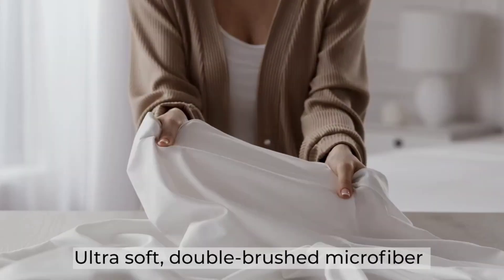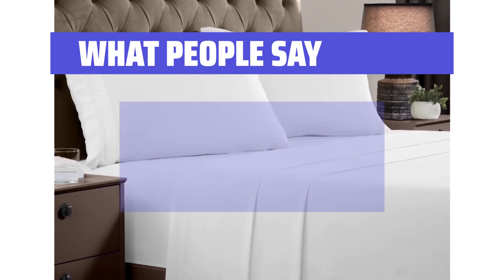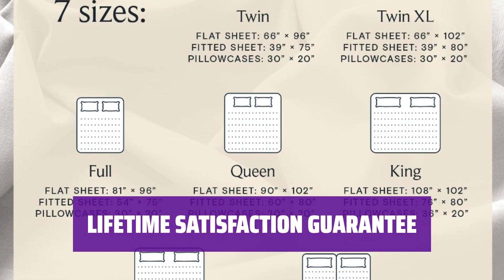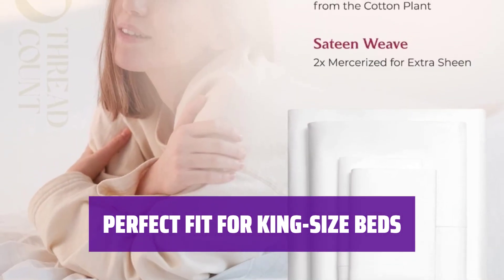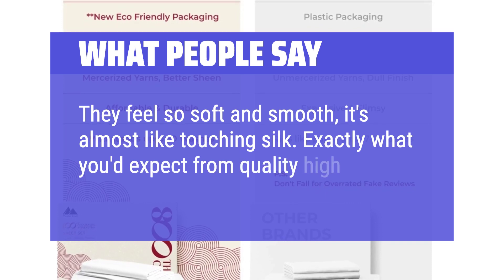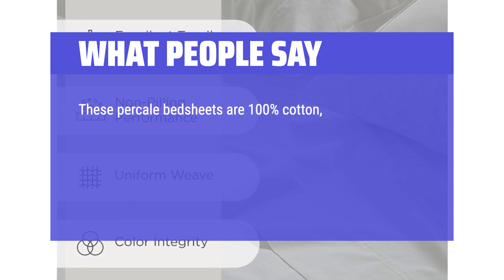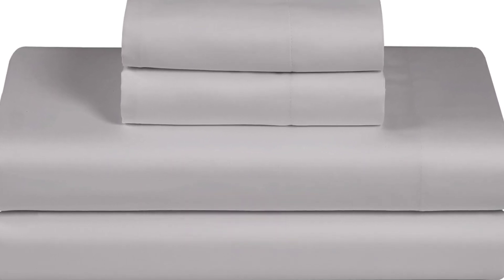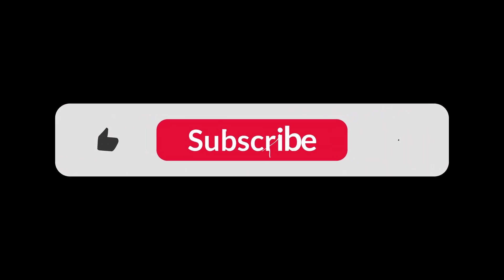The Top 5 Best Mypillow Percale Bed Sheet Sets in 2024 - Must Watch Before Buying!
The Top 5 Best Mypillow Percale Bed Sheet Sets Shown in This Video:
5. ►Mellanni Sheet Set
4. ►LuxClub King Sheets Set
3. ►Egyptian Cotton 800TC King Sheets
2. ►Linen Home Sheet Set
1. ►Cotton Percale Sheet Set

Table of Contents:
0:00​​​ - Introduction
00:38 - MELLANNI SHEET SET
01:58 - LUXCLUB KING SHEETS SET
04:00 - EGYPTIAN COTTON 800TC KING SHEETS
05:59 - LINEN HOME SHEET SET
08:15 - COTTON PERCALE SHEET SET

The best Sheet & Pillowcase Sets is probably one of the most important investments you can make for a good night's sleep.

► Consumer Picks is a participant in the Amazon Services LLC Associates Program, an affiliate advertising program designed to provide a means for sites to earn advertising fees by advertising and linking to Amazon.com. As an Amazon Associate, I earn from qualifying purchases.
6247